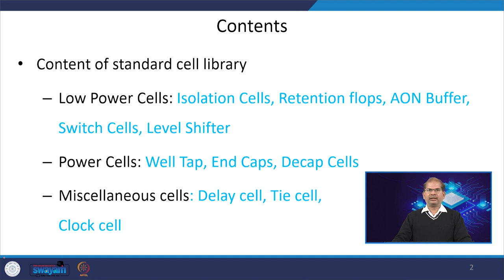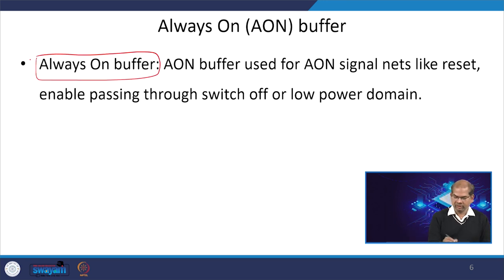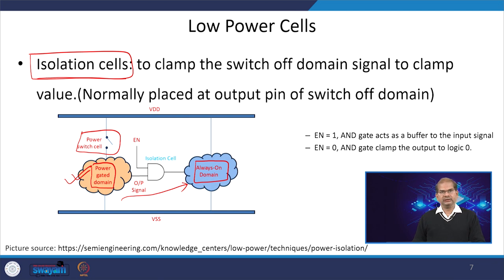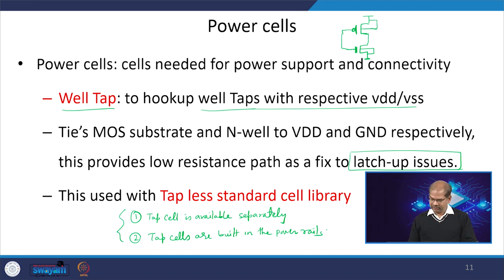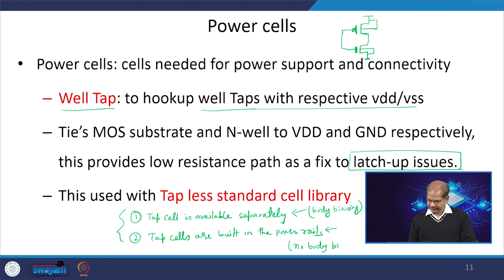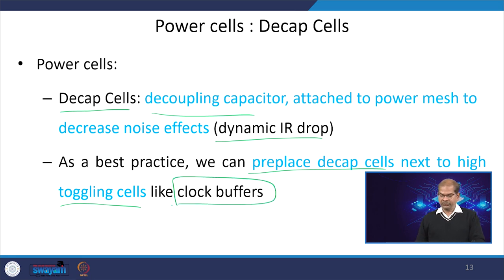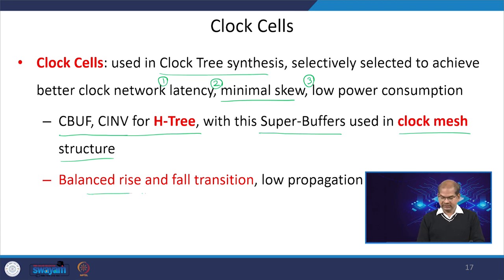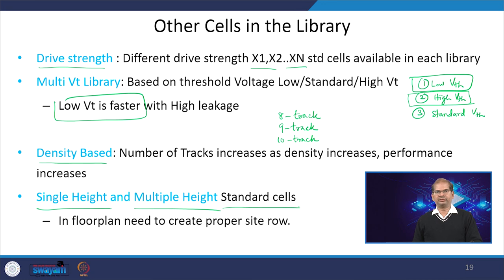Lecture 52: Low Power Cells in Standard Cell Library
In this video we will discuss about low power cells, switch cells, retention cells,  level shifters, power cells, delay cells, tie cells, clock cells and Integrated Clock Gating (ICG) cells.